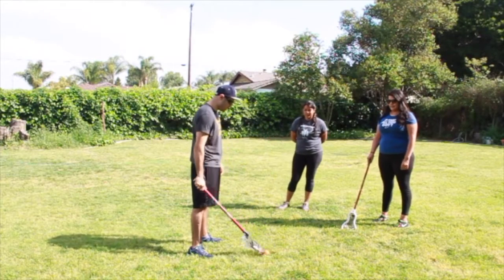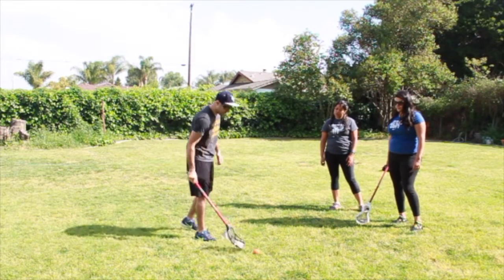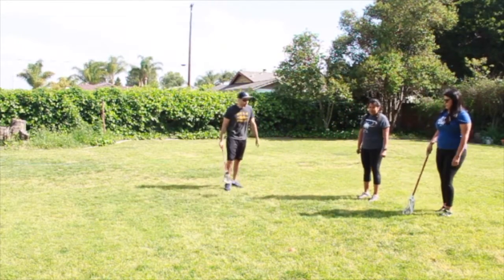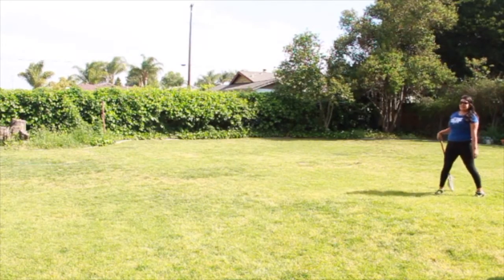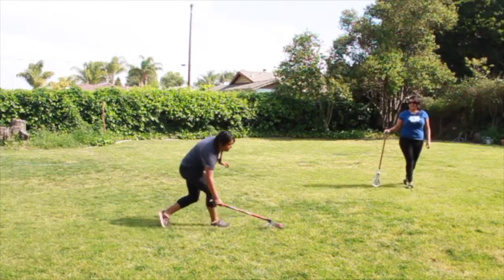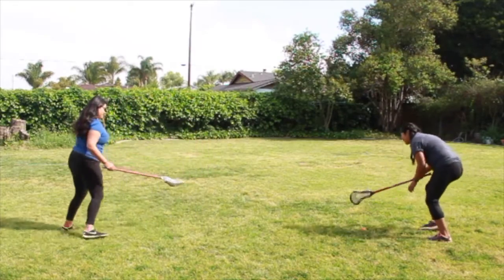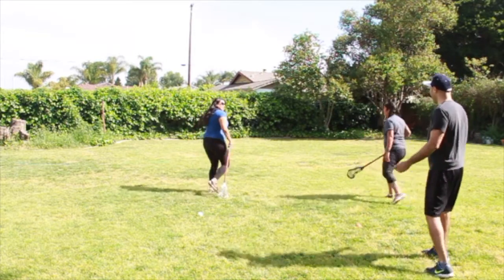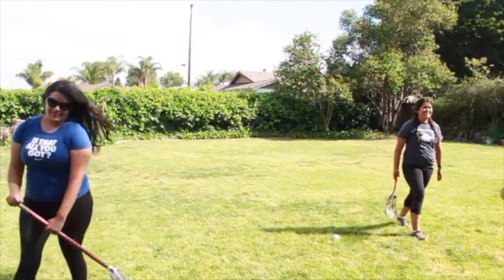Barba, S. Teaching Lacrosse